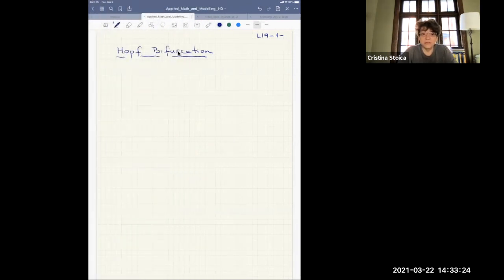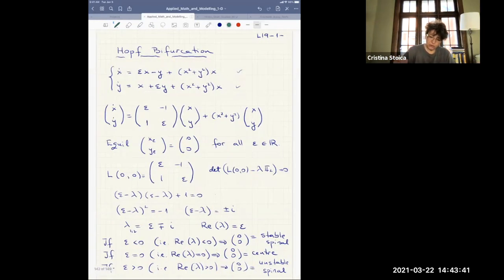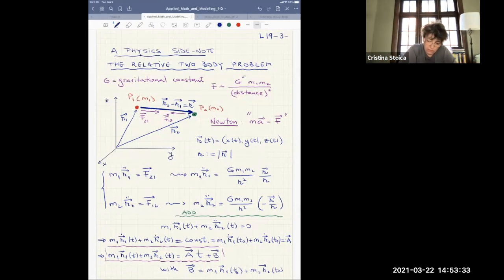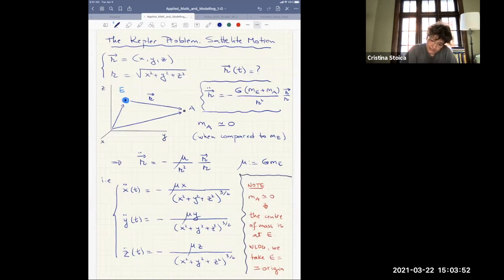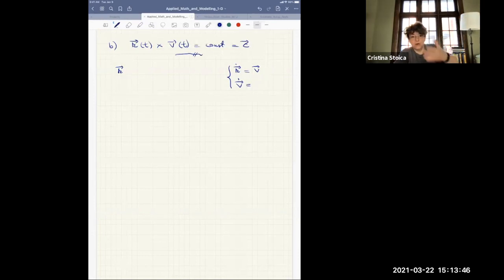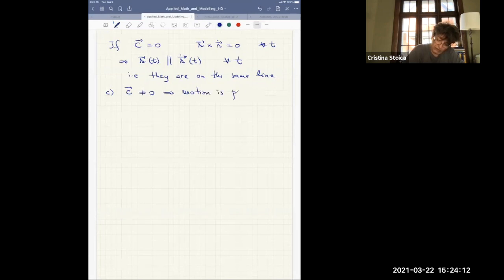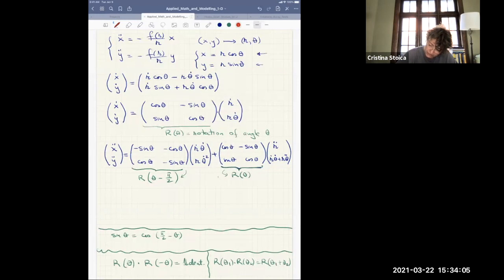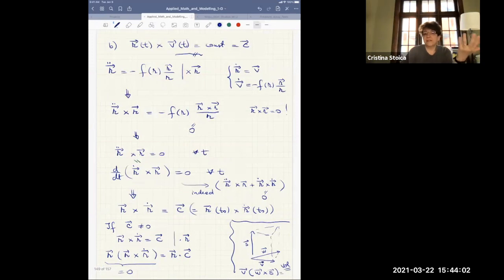AppM Lecture 19 Hopf Bifurcation. Central force problems.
A bit about Hopf bifurcation. And something about central force problems.